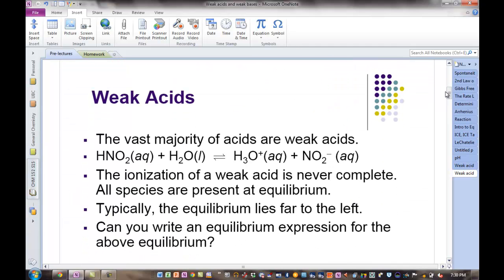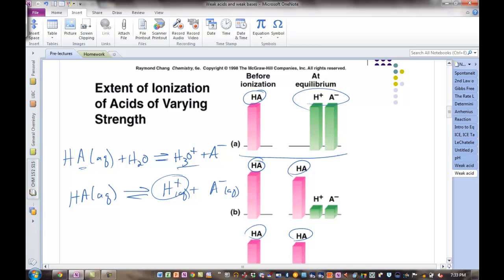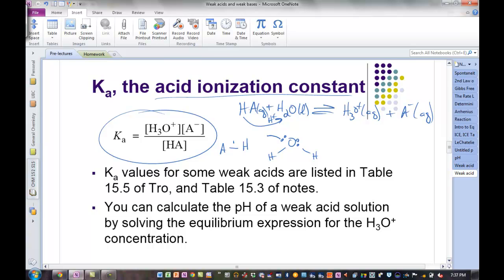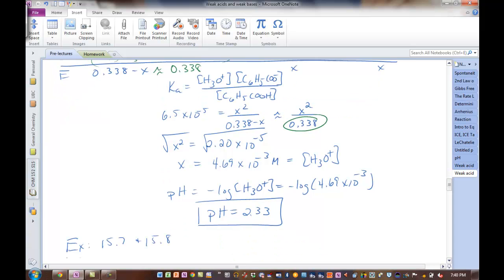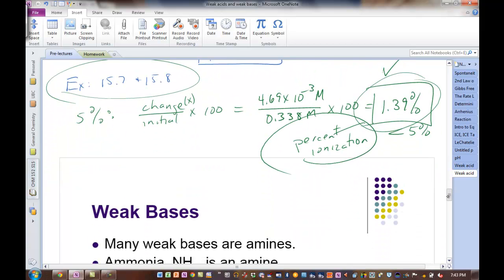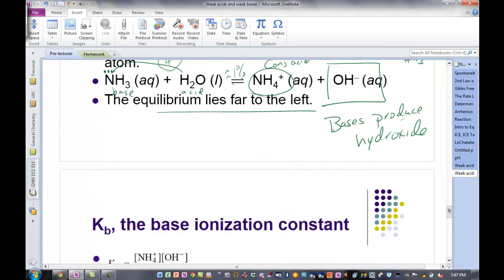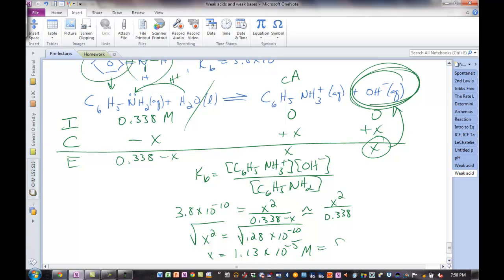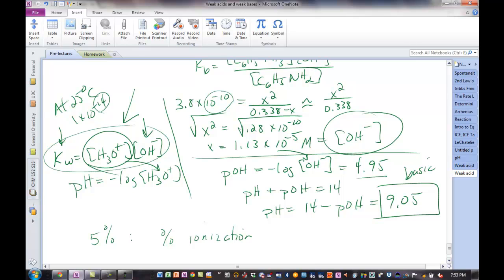Weak Acids and Weak Bases